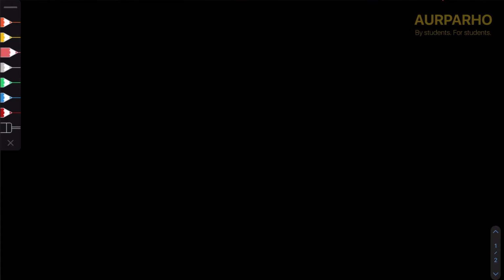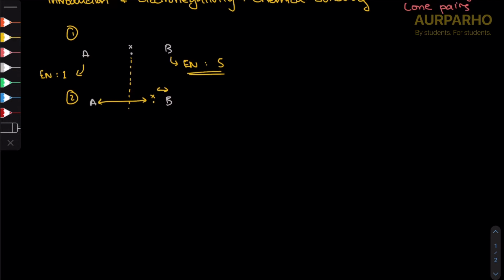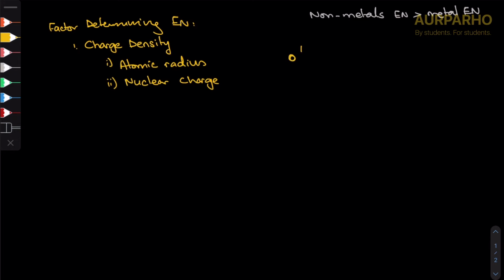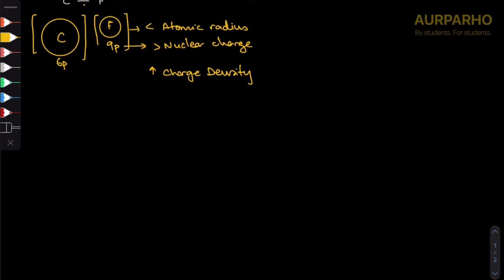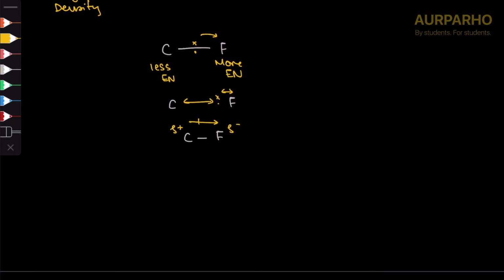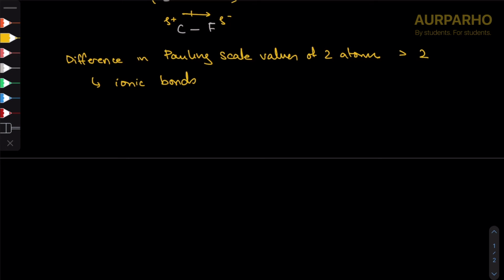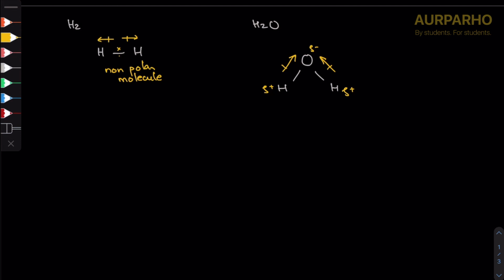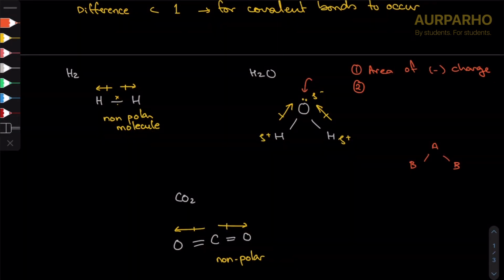Electronegativity & Polarity: Chemical Bonding | A Level Chemistry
A basic overview of electronegativity and along with that, polarity, which is part of the chemical bonding chapter as per the GCSE / CIE AS Chemistry Syllabus.

Produced by: Bassam Ahmed

Having difficulty understanding something? Don't worry, it happens to the best of us. Just kick back, clear your mind, and go through this video and know this: all you can do is try your best. Whatever happens afterwards... well, it's gonna happen regardless. Happy studying!

Visit AurParho.live for more of such content.